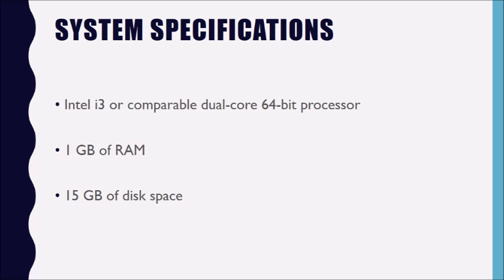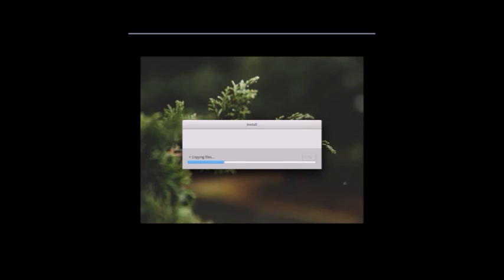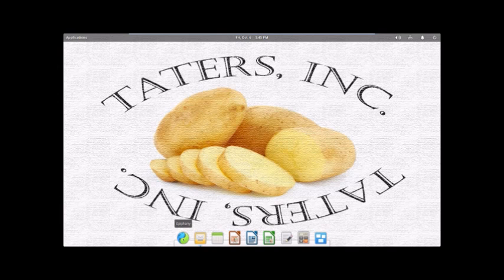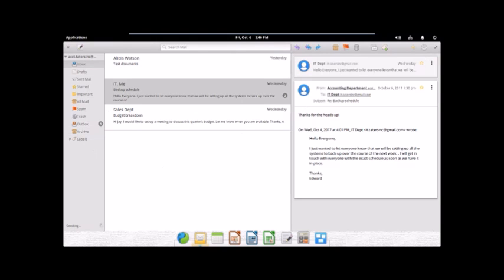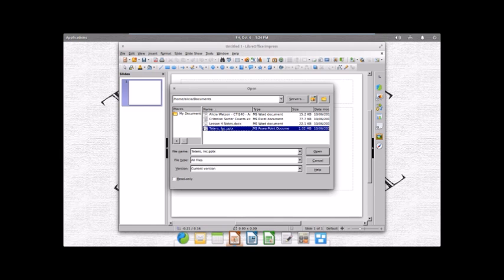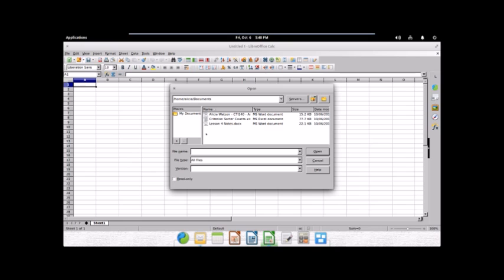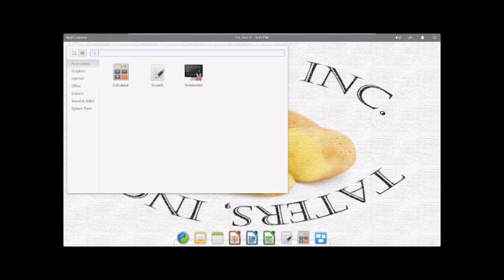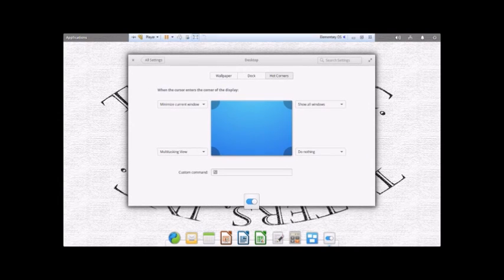Alicia Watson ElementaryOS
Assignment for DTCC CTI-140 on converting to an operating system that is not Windows.